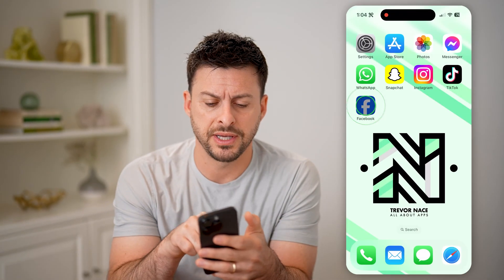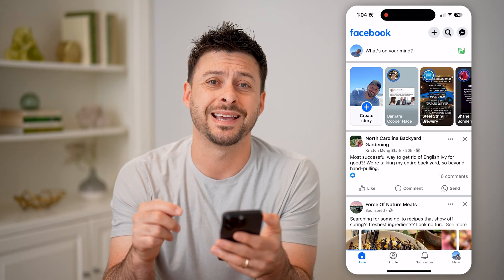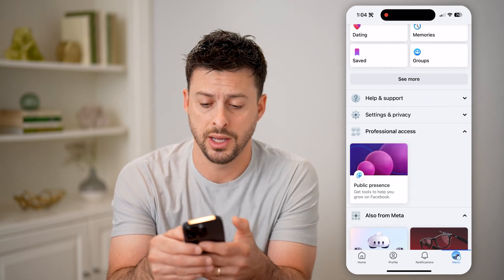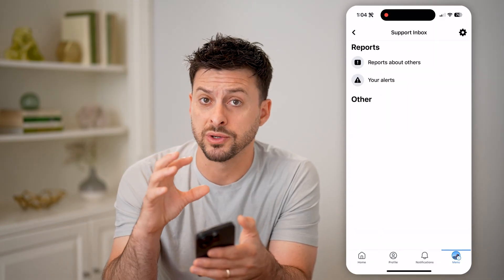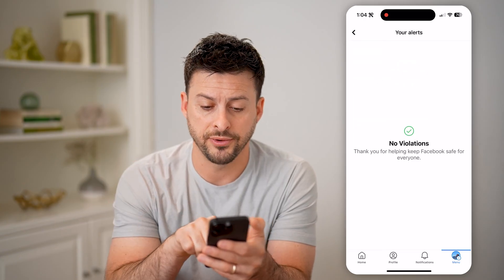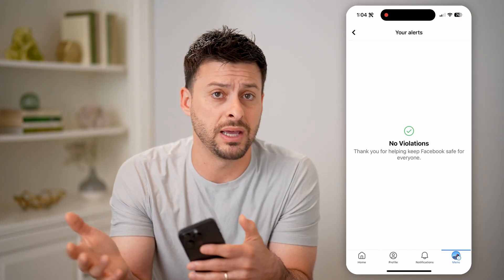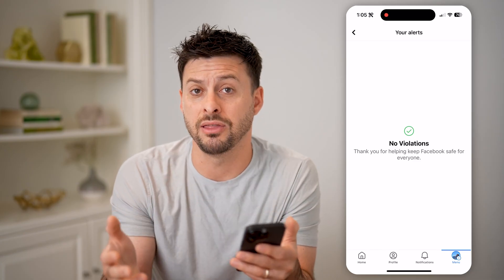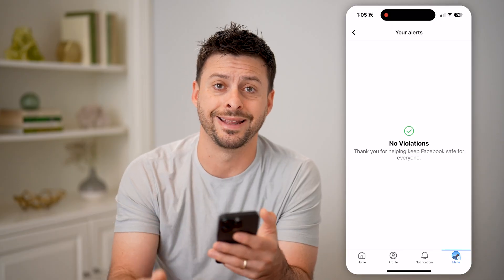How To Check Profile Violations On Facebook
Here's how to check your Facebook profile to see if you have any violations and how to appeal or fix them if you do.